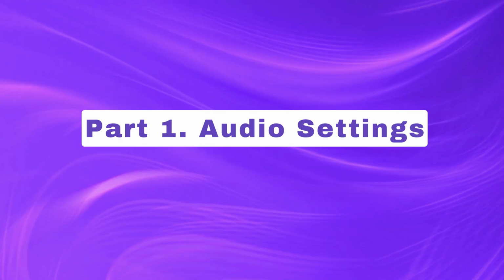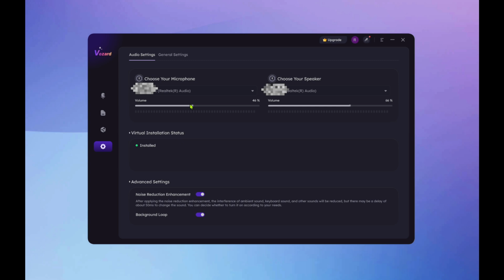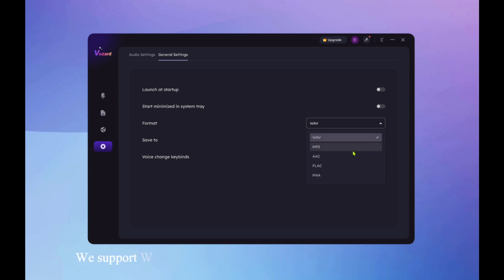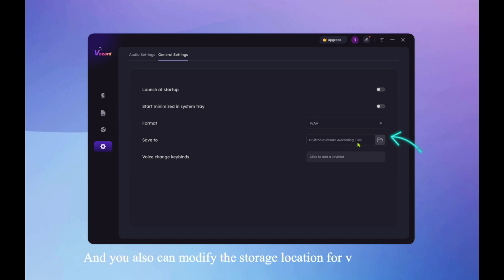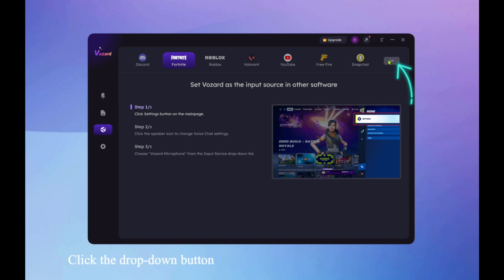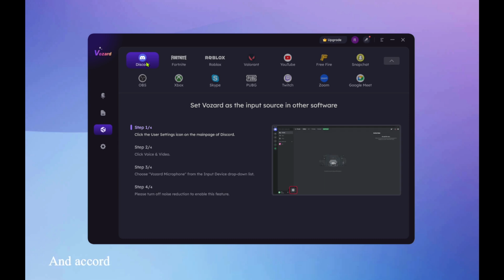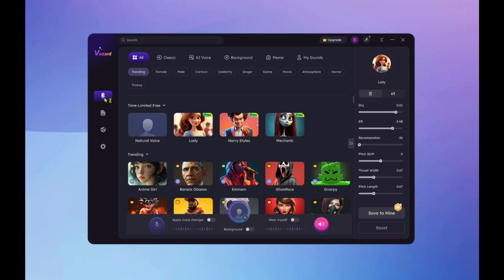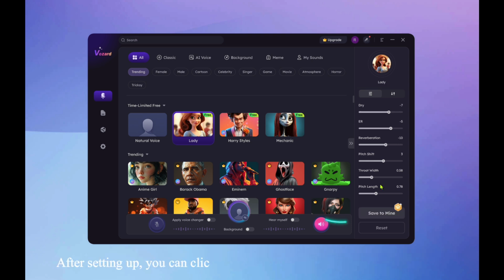Vozard: How to Configure Settings to better Use Voice Change Tool?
In this video tutorial, we'll show you how to complete some settings before using, like selecting microphone, speaker, turning on/off noise reduction and other audio settings; changing storage path, adding shortcut keys and other general settings; completing settings of sharing voice to third-party platforms, etc.

Download Vozard now and take your voice changing experience to the next level!